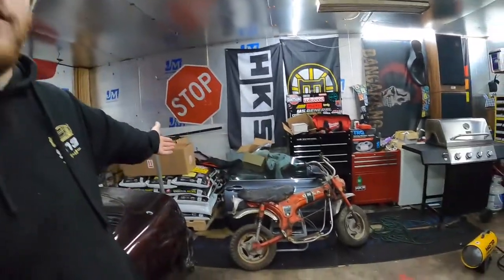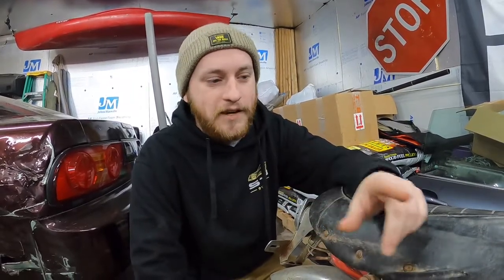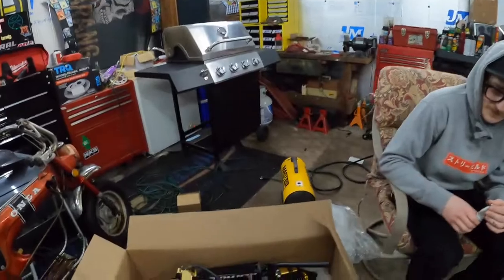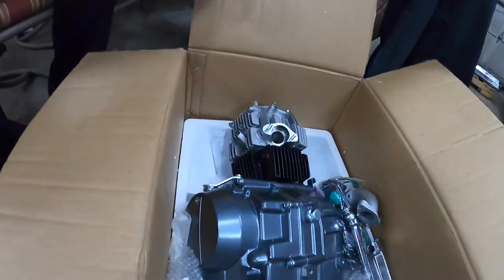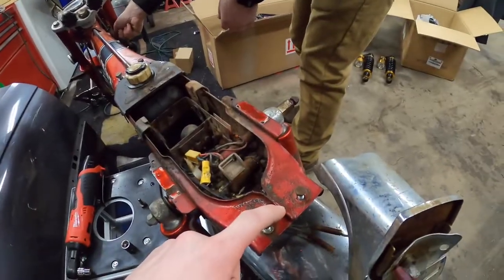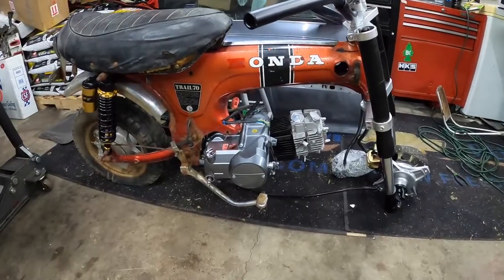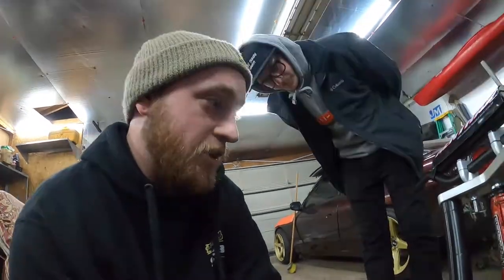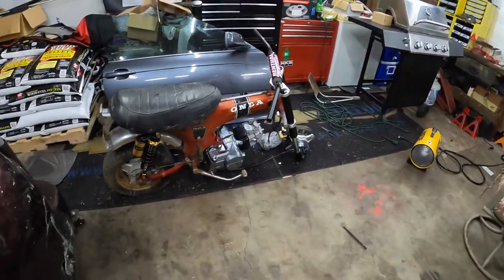Honda TRAIL 70 PIT BIKE Project | Super Clean GIVEAWAY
Our newest project is a Honda Trail 70 but with our own twist. We're turning old into gold. We're slapping a 125 on it and all new suspension and bars. No more walking around at track days or GridLife.

Head over to trailbuddygear.com for Trail 70 parts.

If you'd like to keep up on the Trail 70 build or any of our car projects and want to watch Alex learn how to drift, hit the big, red, SUBSCRIBE button and the bell so you don't miss anything.

Products we use 👇
Sony A7ii
Sony FE 50mm F1.8
GoPro Hero 7 Black
GoPro Hero 8 Black
Rode VideoMicro
Torque Wrench
Camera Grip
Video Editing Software
Craftsman 1/4 and 3/8 Drive Tool Set
Craftsman 1/2 Inch Drive Tool Set
GoPro Mic Adapter
Tiffen 49mm Circular Polarizer (works on Sony 50mm Lens)
Sigma 35mm F1.4 Art Lens
Tiffen 67mm Polarizer